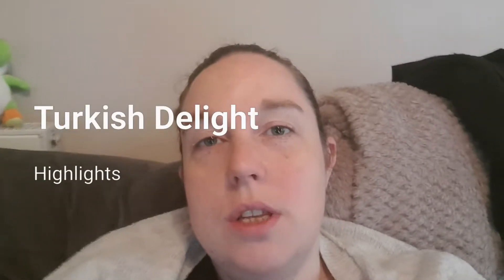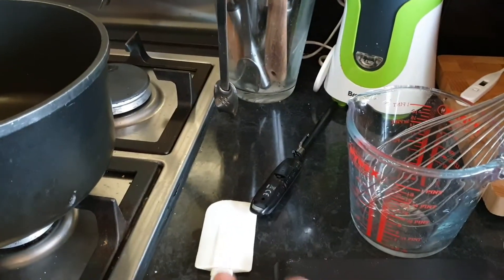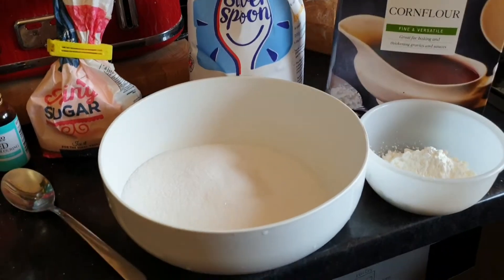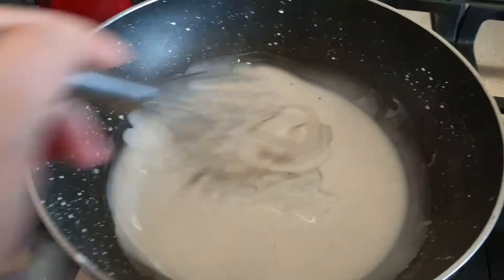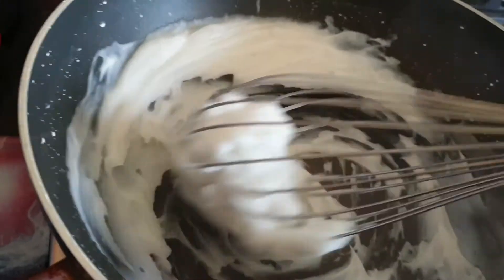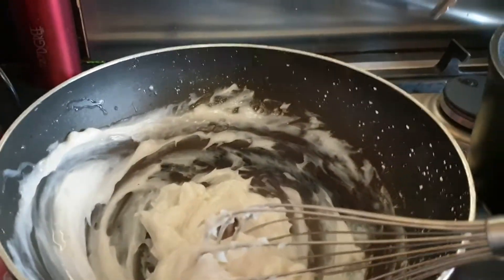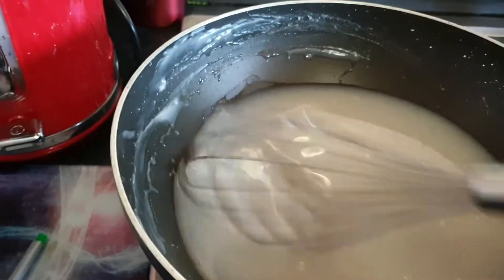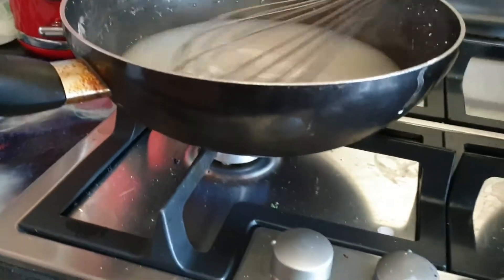Turkish Delights highlights